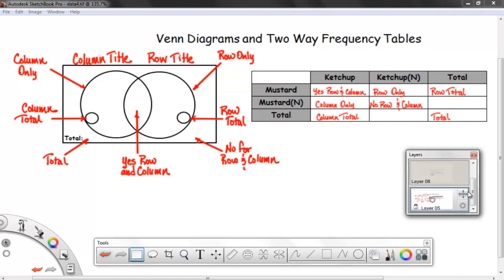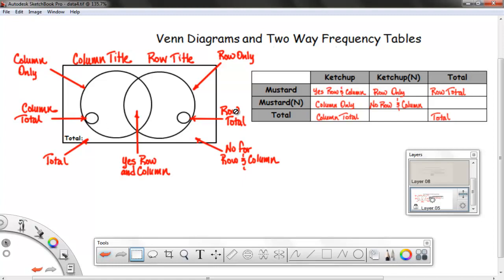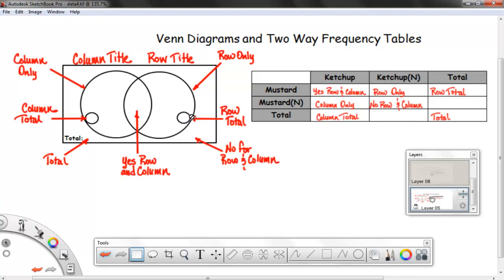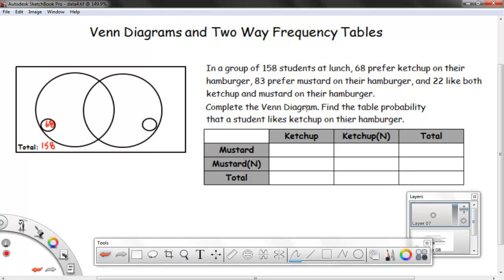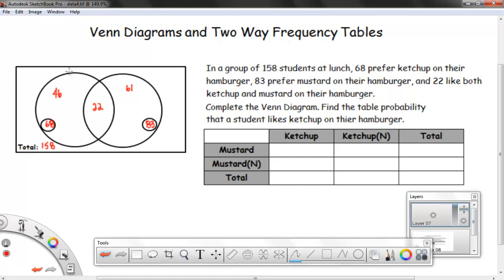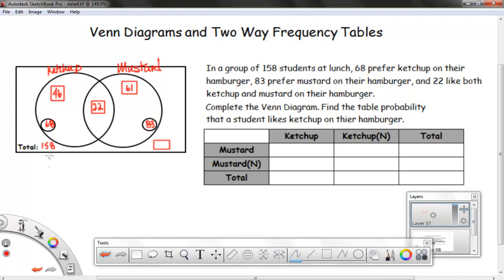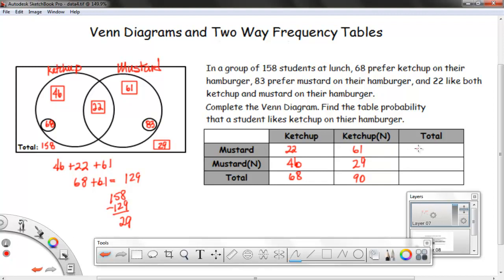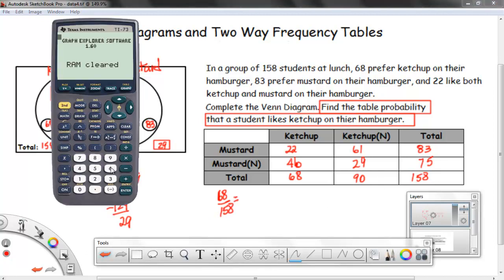Notes Venn Diagrams and Probability